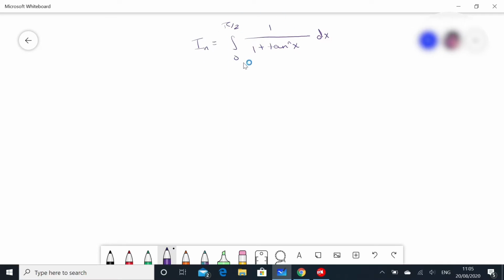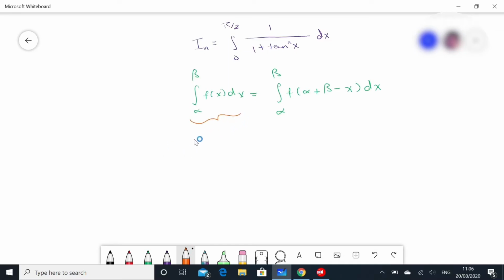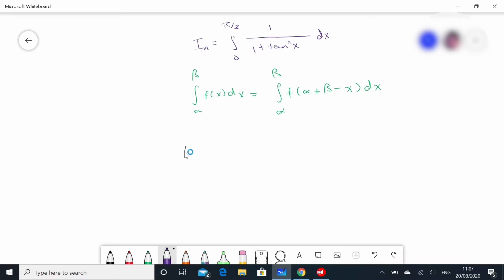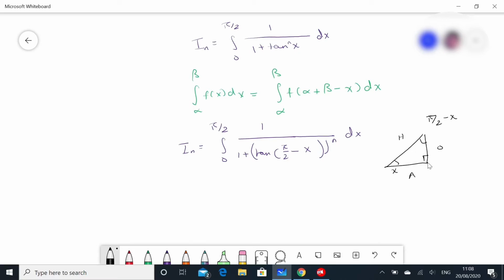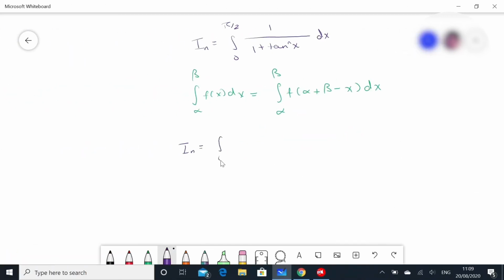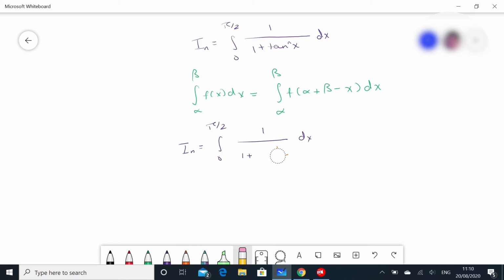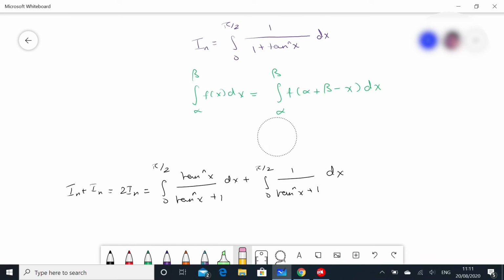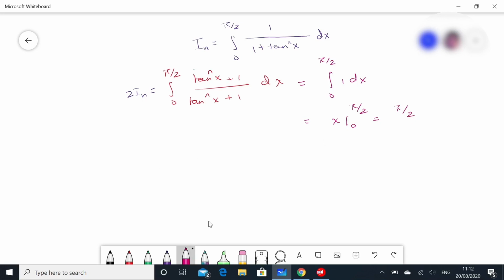An elegant solution!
I solve a rather tough looking integral and show that with some thinking, an unthinkable solution transforms itself into a short and elegant solution with a nice surprise at the end!